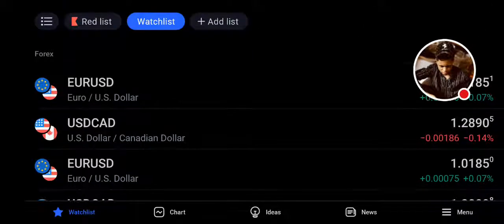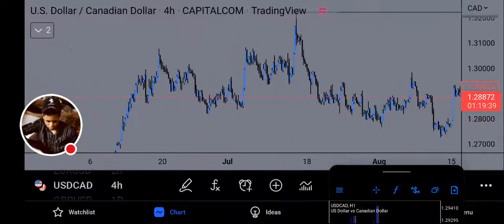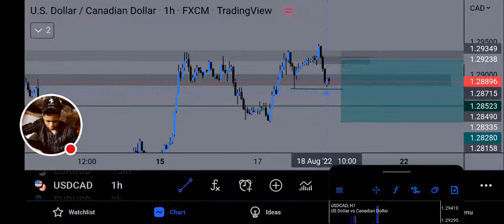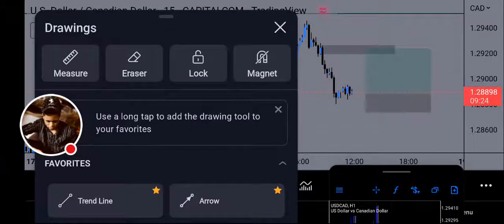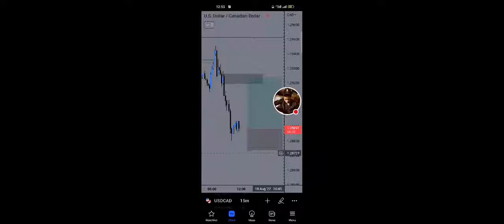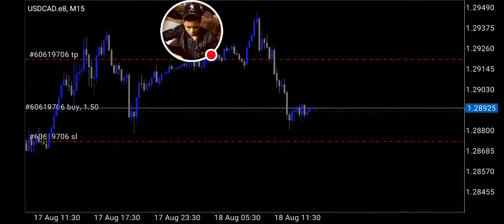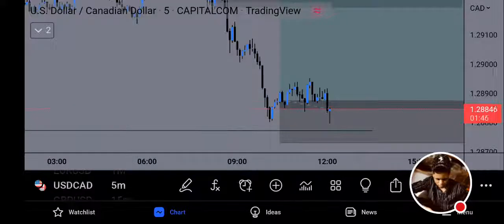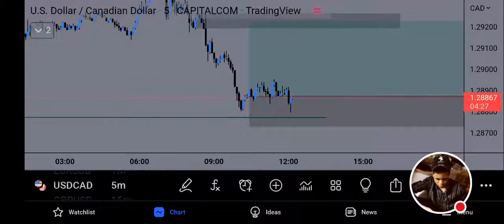Life Trading USDCAD On $200k FTMO Funded Account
Trade played out great 👍

Timestamps 🎯
0:00 - Intro
0:10 - Analysis on USDCAD
10:00 - $200k FTMO Account Challenge